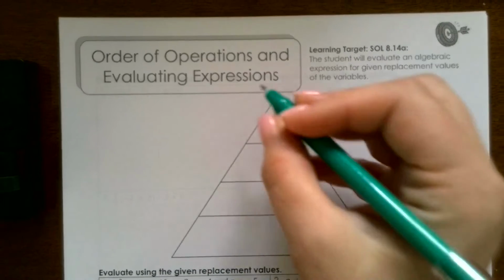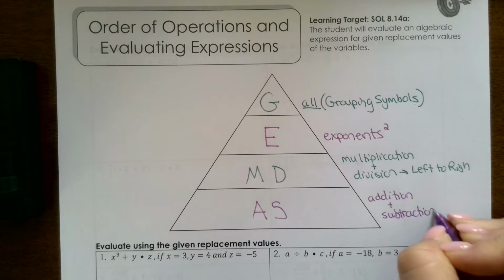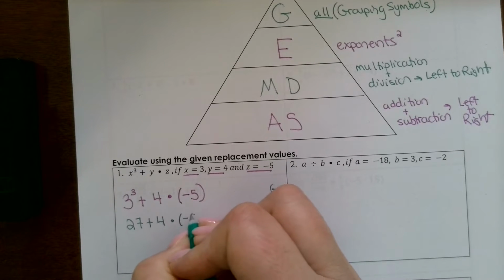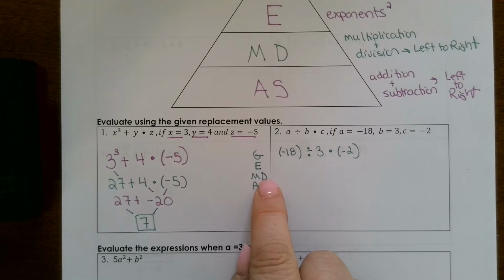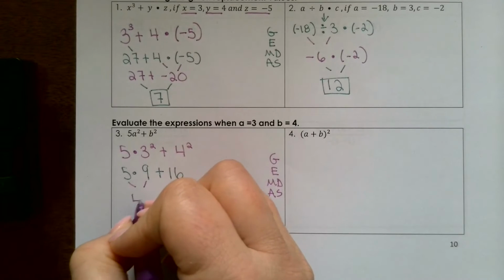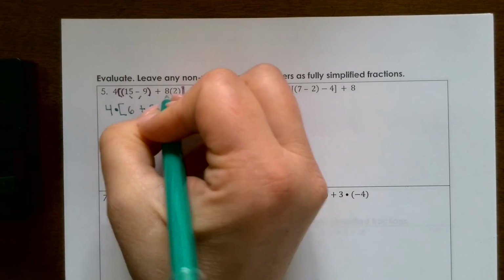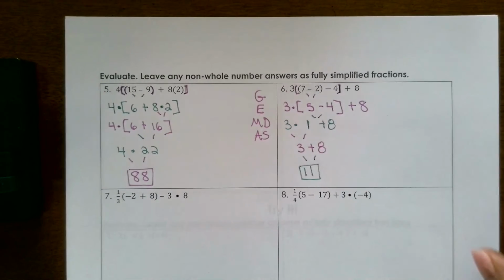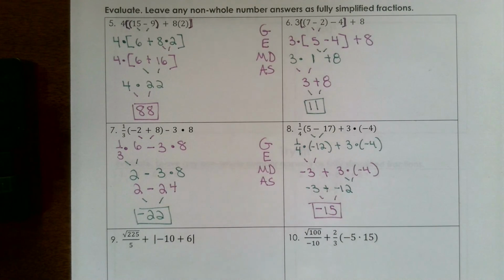PA - Expressions & GEMDAS (p.10-11)